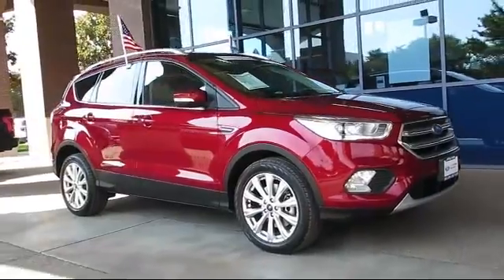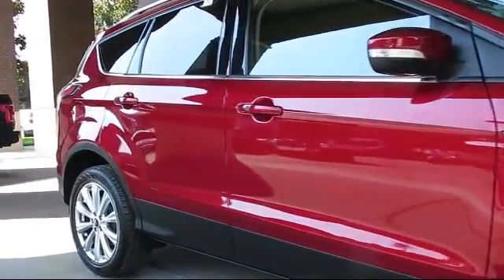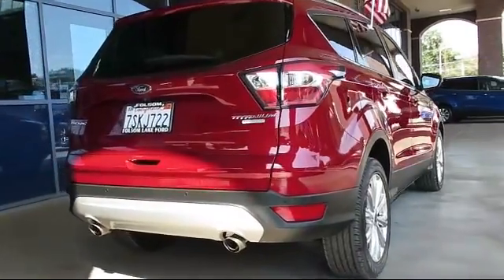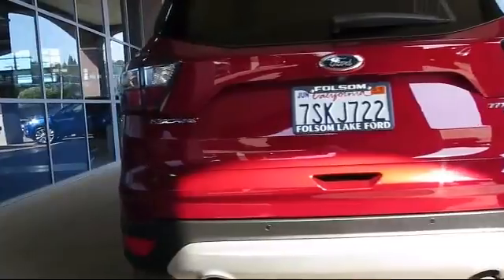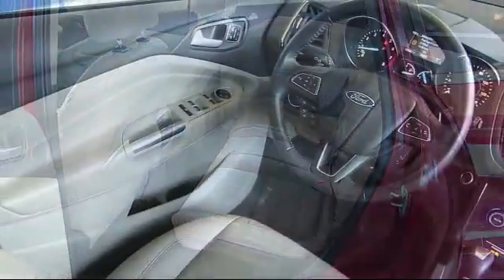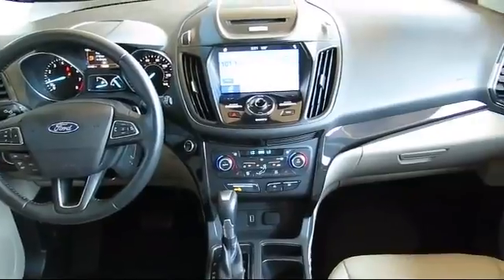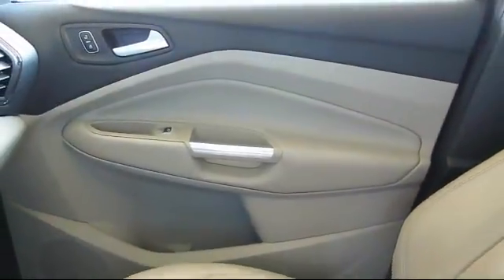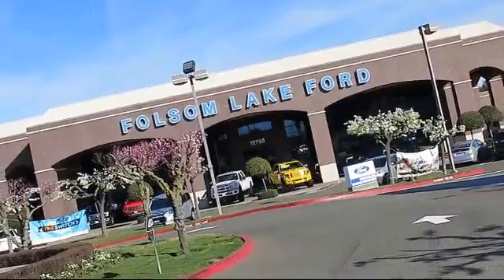2017 Ford Escape Sport Utility Titanium Folsom Sacramento Roseville Elk Grove El Dorado Hills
2017 Ford Escape Sport Utility Titanium Stock Number: R31252 Vin:1FMCU0J97HUA63188 Previous Rental.

12755 Folsom Blvd.